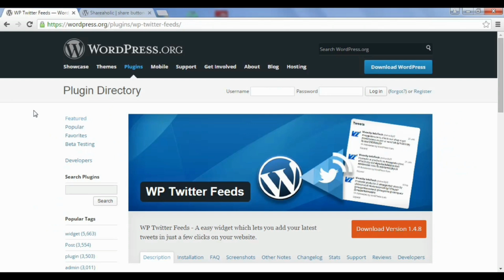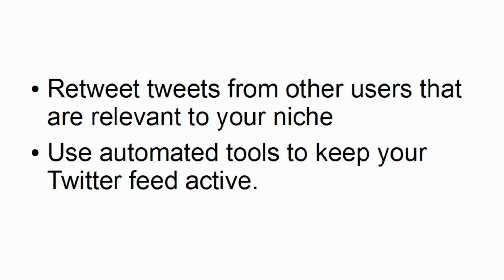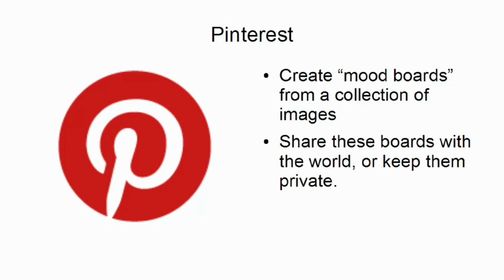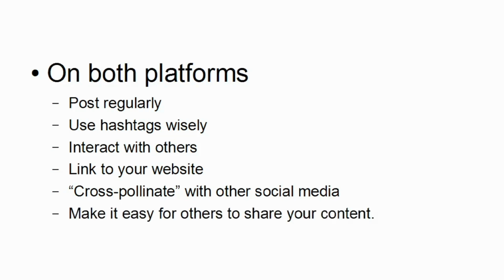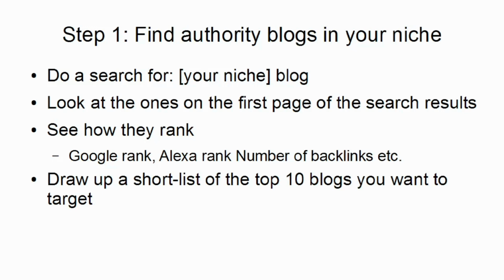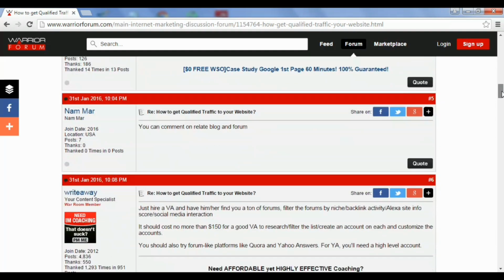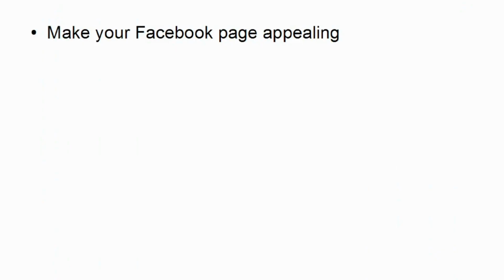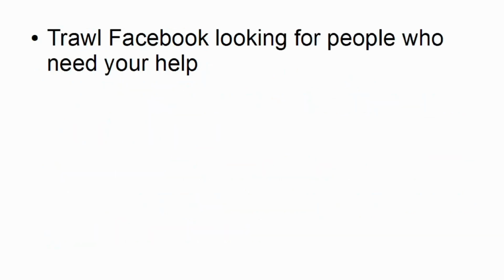find authority blogs in your niche || Do a search for: [your niche] blog and so on steps in English